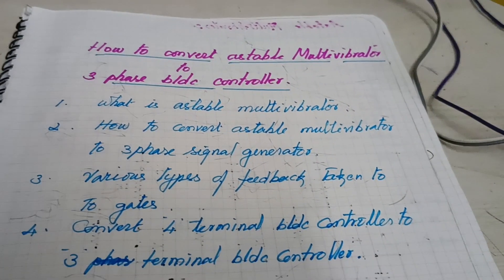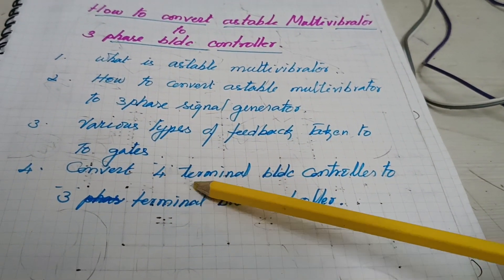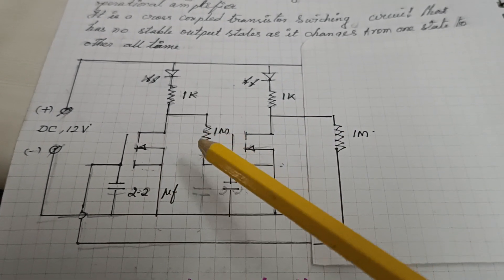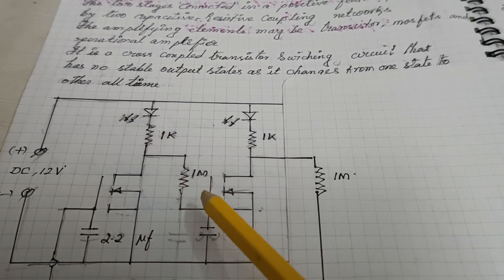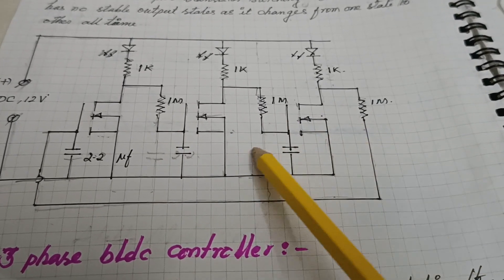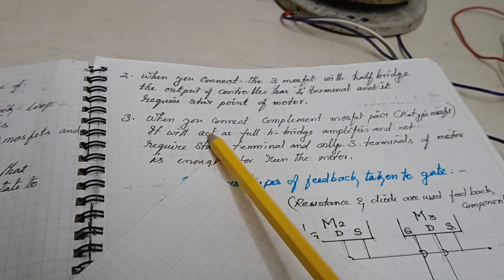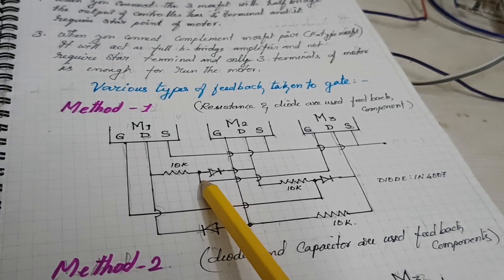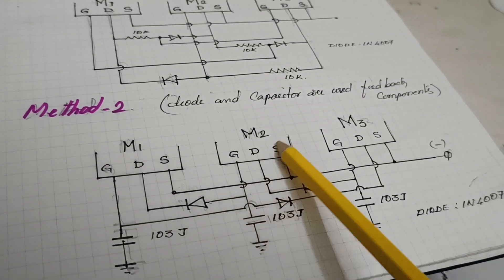(MC-2)convert Astable multivibrator to 3phase bldc controller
Here
I have explained
1.what is ASTABLE multivibrator
2.how to convert ASTABLE to 3 phase
   Signal generator
3.various types of feedback components used
4.how to convert 4 wire bldc controller to 3 wire controller